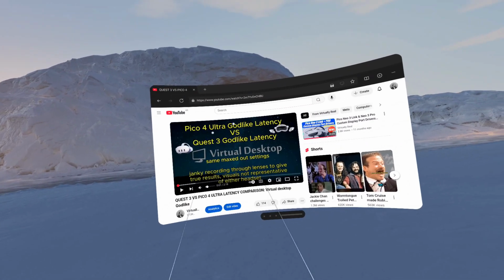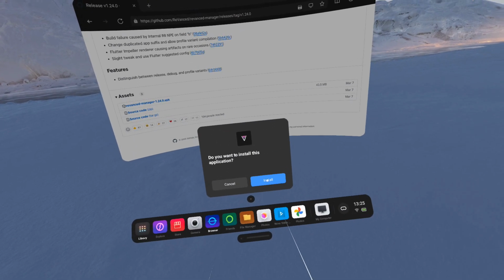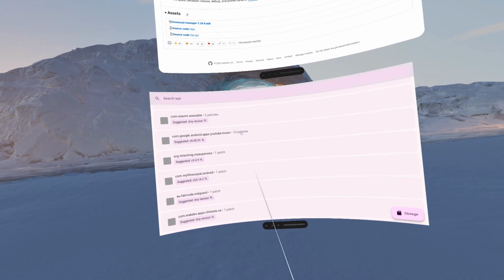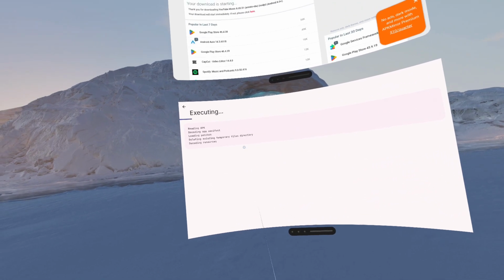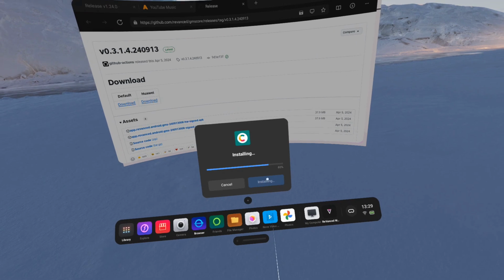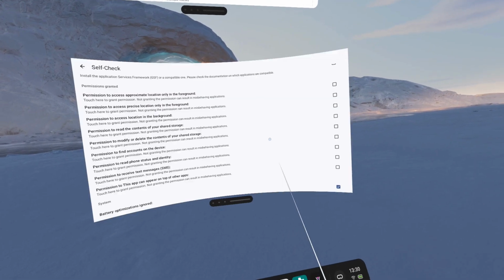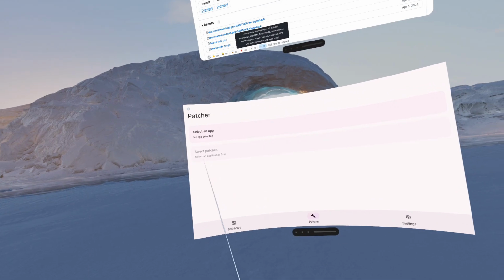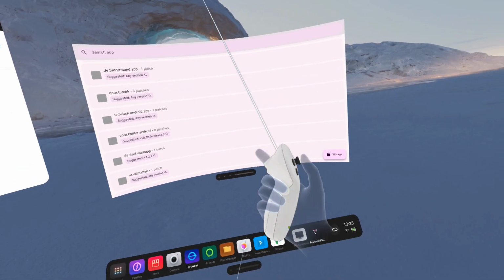How to install Revanced and Micro G for PICO VR headsets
quick video how to install Revanced and Micro G for VR headsets such as Pico neo 3 link, Pico 4 and Pico 4 ultra.
this can fix youtube and youtube music not launching and allow google to sign in and block annoying adverts, with many changes to youtube and youtube music to allow full customisation and background playback support without a premium subscription, twitch and amazon prime can also be patched to remove adverts if you source the apk versions.

you can also use this combo to patch things like google Photos, allowing online cloud syncing of your photos or just converting some of your existing photos from google into 3d with picos new 2d-3d conversion tool, very cool!

this guide is for the Pico headsets, I have not tested it in meta quest 2 or meta quest 3, also untested in the play for dream and htc elite vr headsets but this may still work.

blurb for google:
how to install microG in VR
how to install youtube app for Pico
how to install youtube music app for pico
how to install google play services for VR
how to block youtube adverts
how to play youtube in the background
install revanced for Pico
install revanced for vr headset
androidXR vs Pico 4 ultra
apple vision poor
I'm telling people to disable ads which will make me poor
robin hood